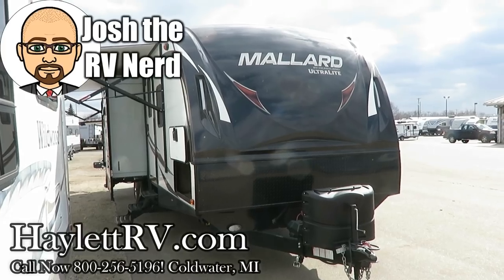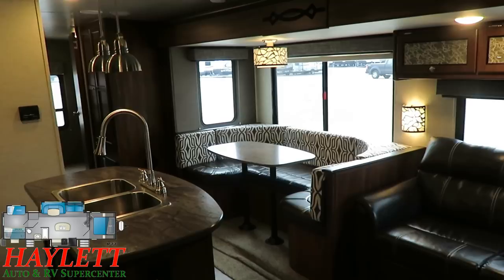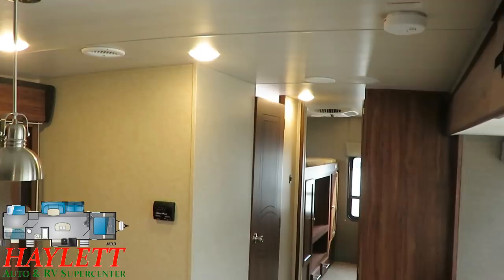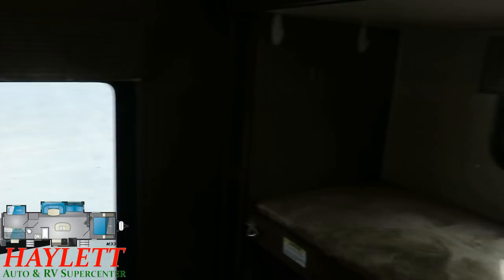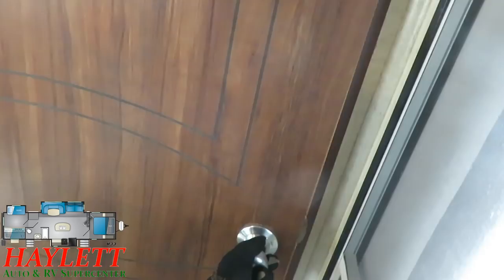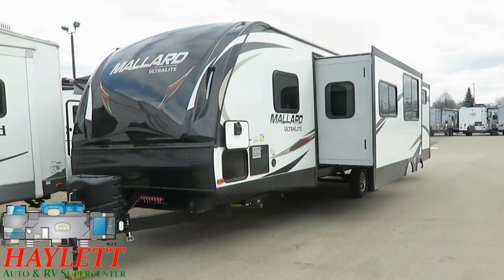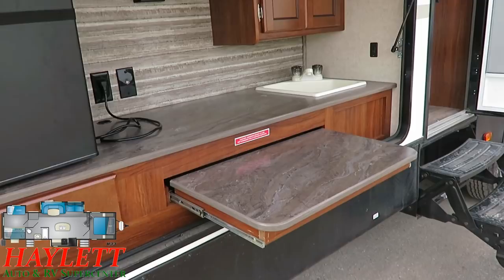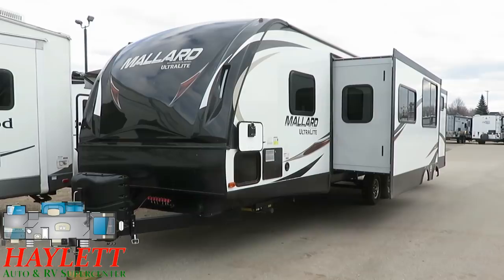(Sold) Used 2018 Heartland Mallard M33 Travel Trailer North Trail